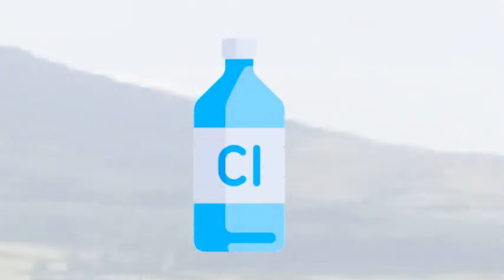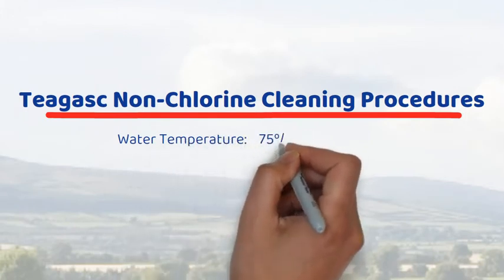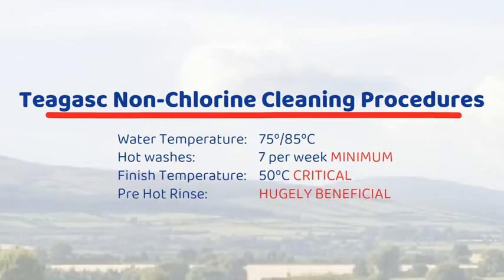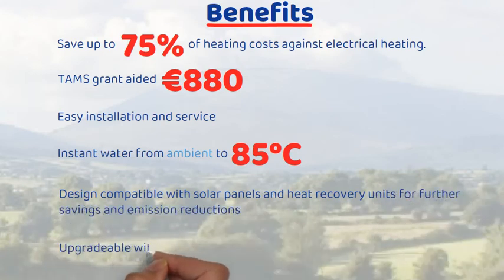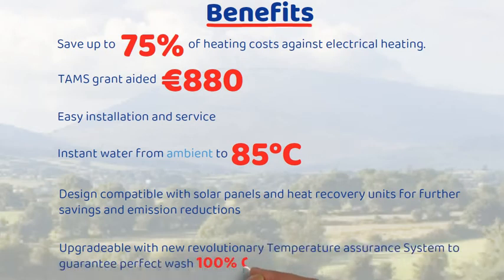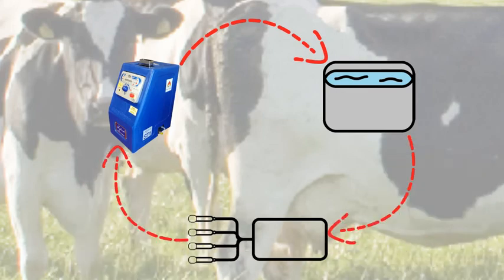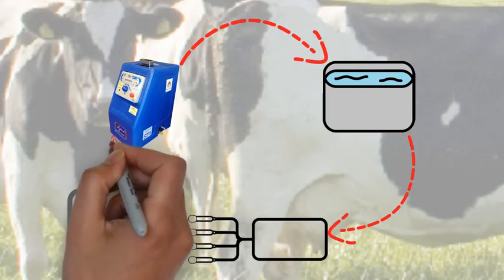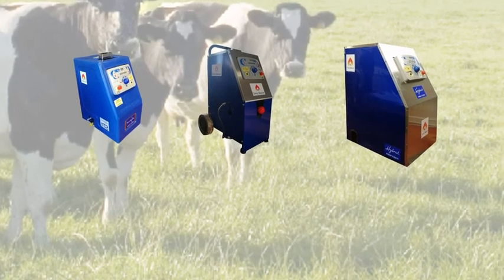Dairy Geyser Explainer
Multi-Award-Winning versatile Dairy Geyser which offers dry steam sterilization and instant dairy hot water